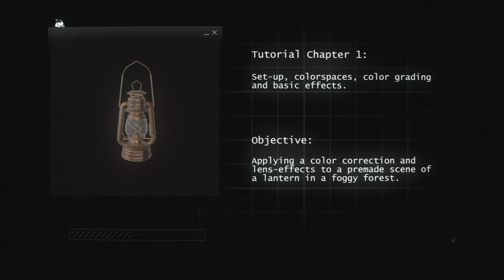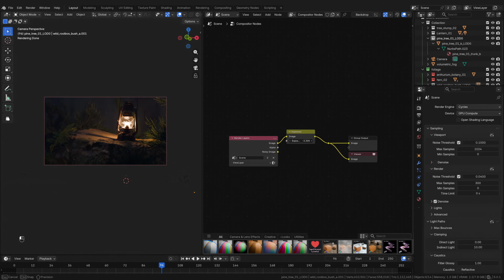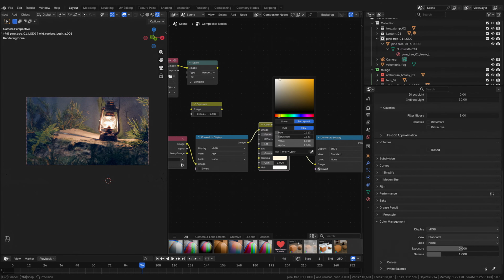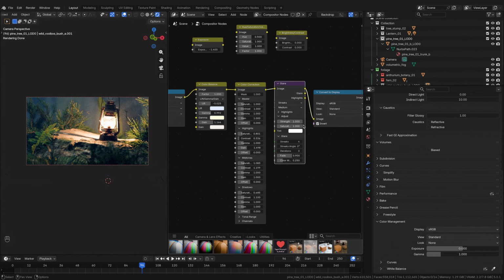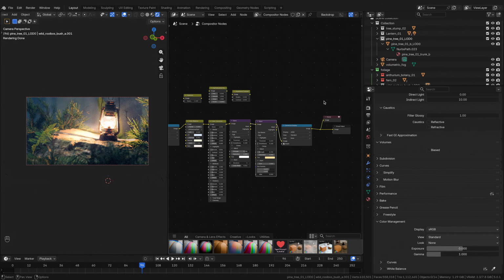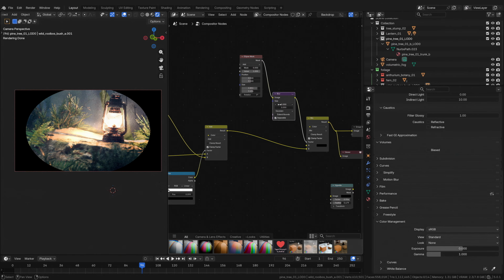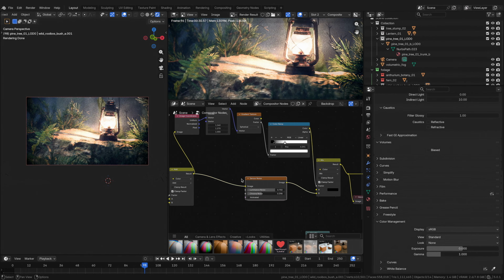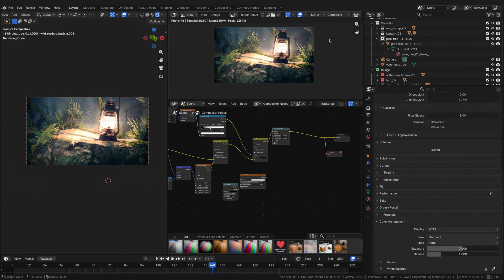Introduction to Blender's Compositor: Basics and Color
In this tutorial, which is the first chapter of a whole series about Blender's compositor, we are going to learn how to set-up the compositor, apply a color-correction and several effects to a provided example-scene.

Chapters:

0:00 Introduction
1:17 Compositor Types
1:35 Compositor Types: Traditional
2:09 Compositor Types: Realtime
3:31 Compositor Types: VSE
4:20 Follow-along start
5:02 Setting up the realtime compositor in Blender
6:46 Configuring GPU compositing
7:38 Blender and Colorspaces
8:21 View Transforms
11:08 Convert to Display node setup
12:28 Enabling Node-Wrangler
12:54 Color Balance node
16:54 White Balance
19:00 Tip: quickly checking Blender's documentation
19:39 Color Correction node
22:18 Glare node
29:58 Adding a lens overlay
35:23 Adding a vignette
36:14 Vignette creation (old method)
38:17 Vignette creation (new method)
42:33 Adding Film-Grain: Preparation
44:42 Adding Film-Grain
45:18 Manually creating Film-Grain
49:59 Lens Distortion
51:44 Outro

CC Attribution

Oneko Sprites (pixel cat) by adryd325
3D-assets from PolyHaven